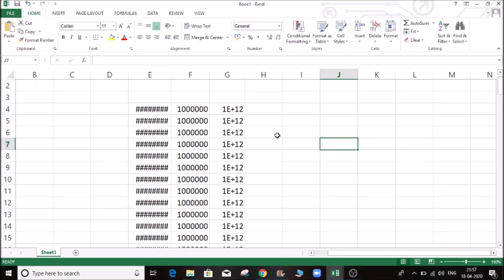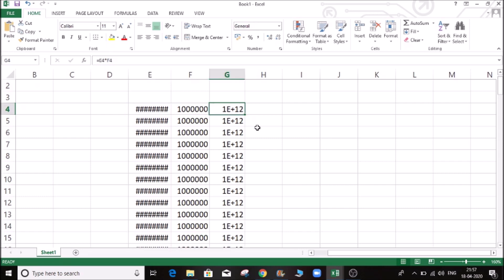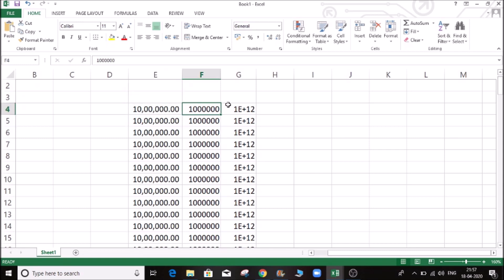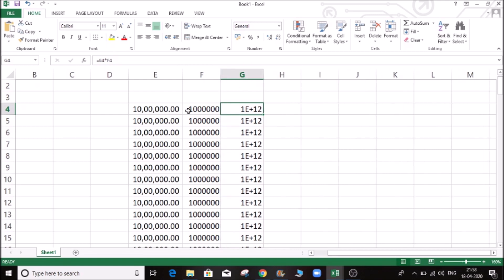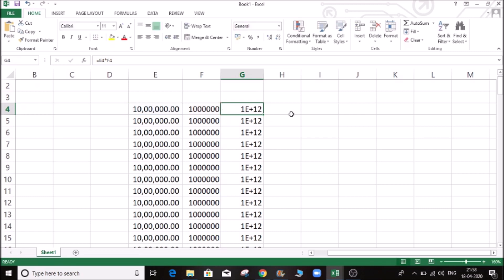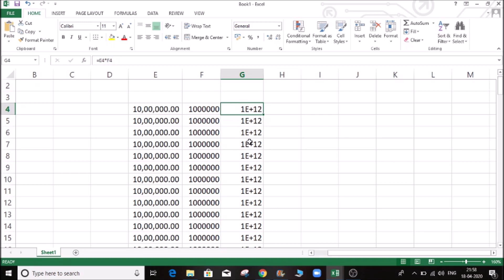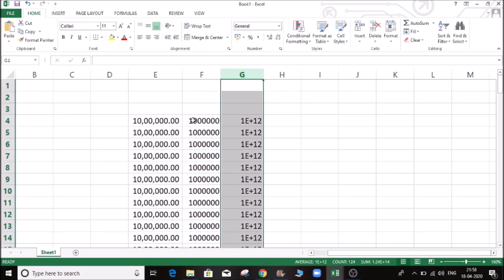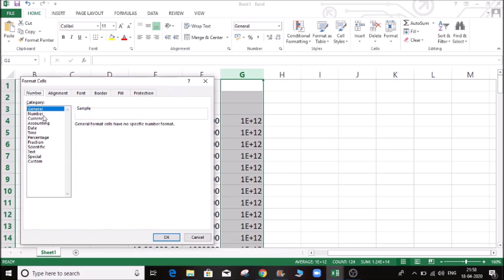Number Display Issue # in excel resolved | Extra number issue in excel